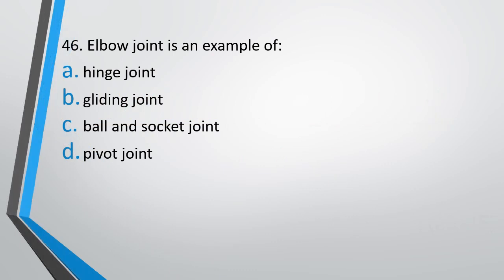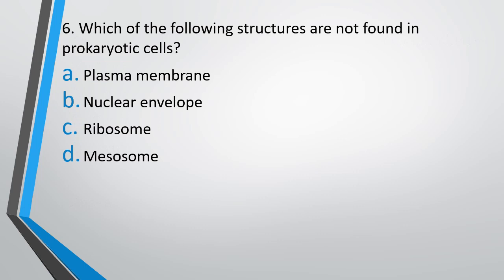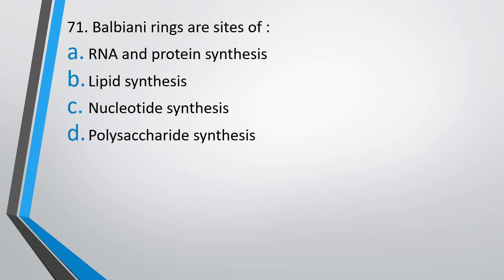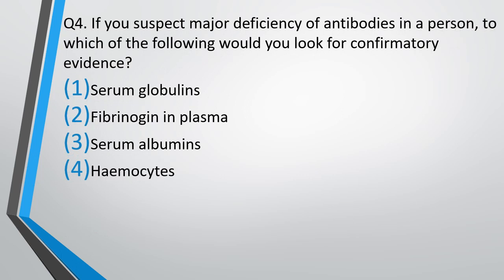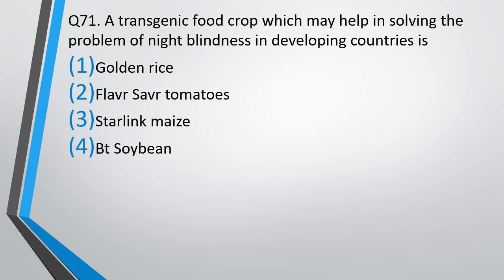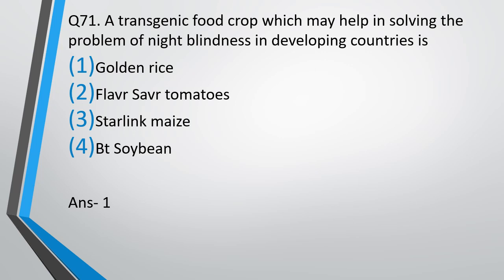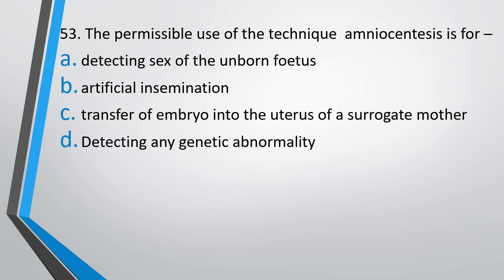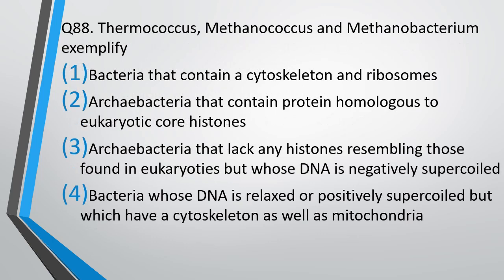Daily Biology MCQs for NEET 2022 (29 April) || MCQs for NEET Practice || NEET 2022 Questions